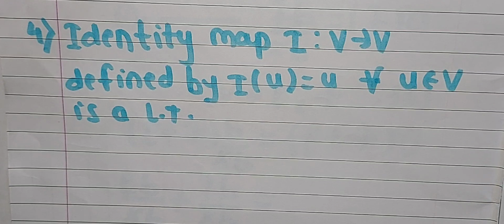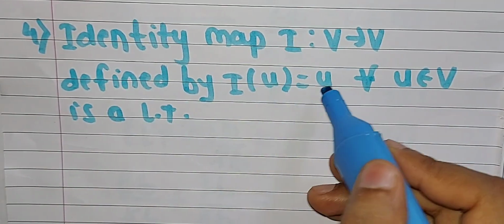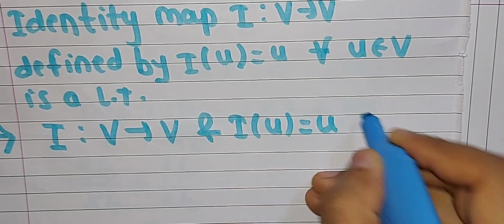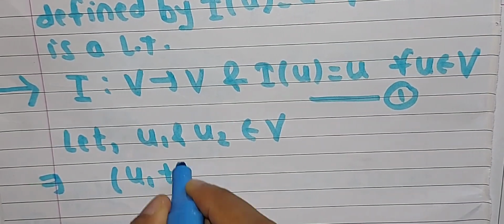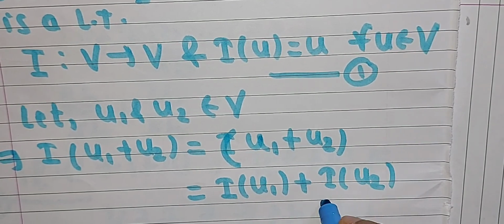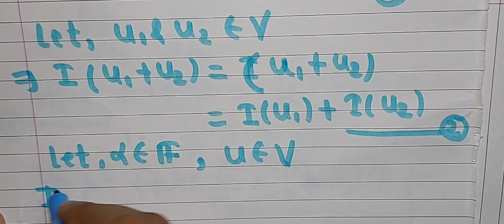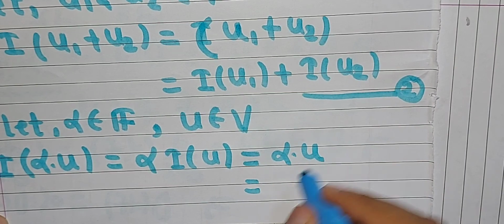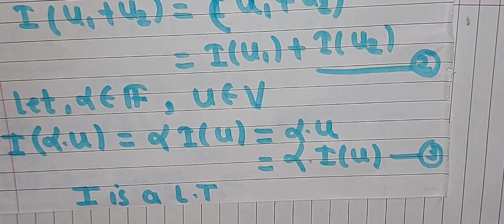Example no.4 || Linear Transformation